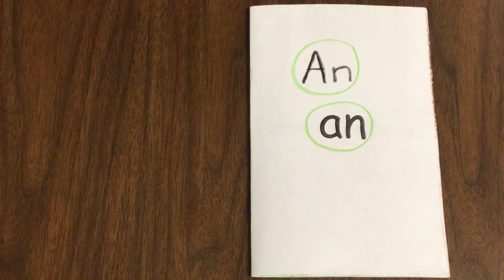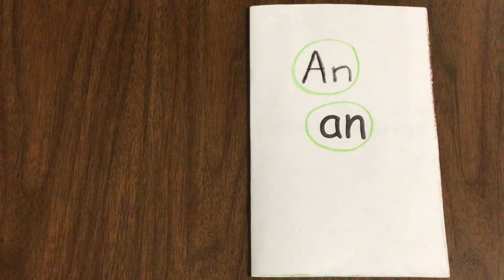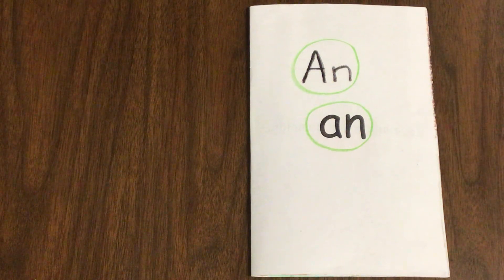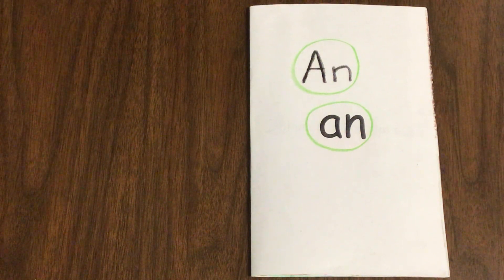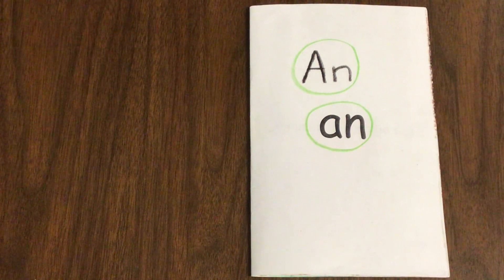an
Kindergarten word wall book